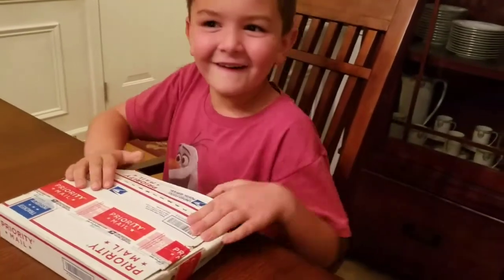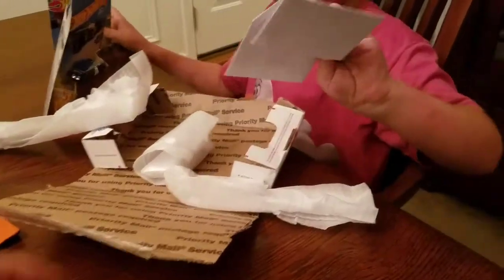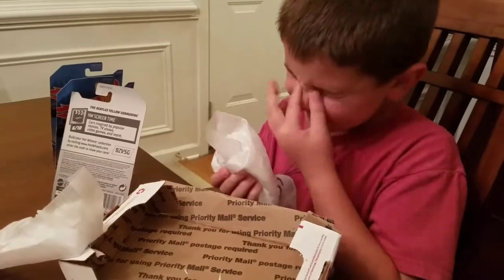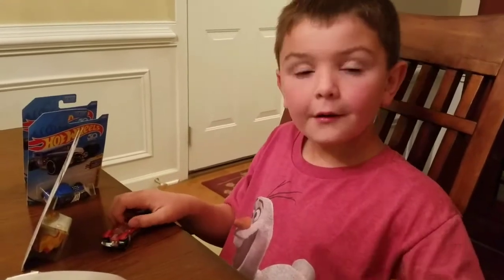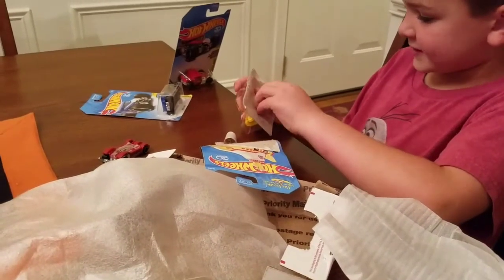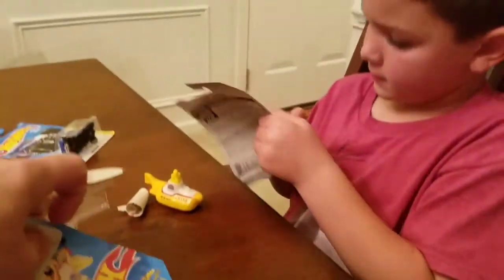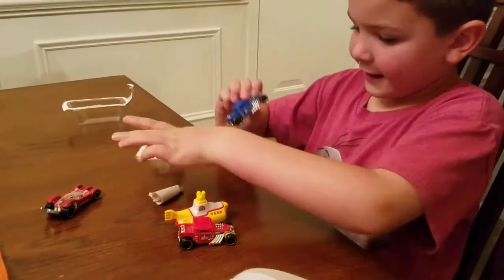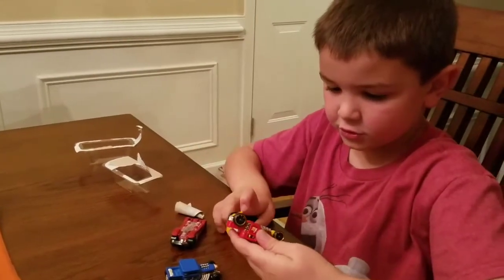Gifts for BIGDH2000 Jr. from Jaime